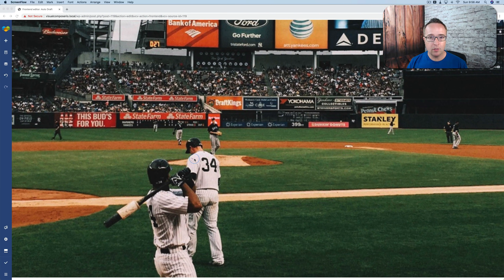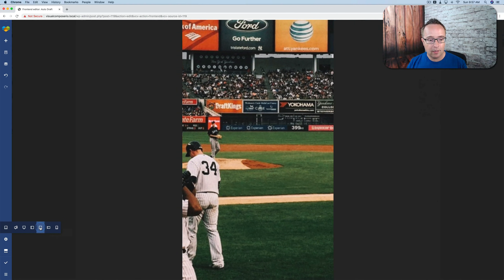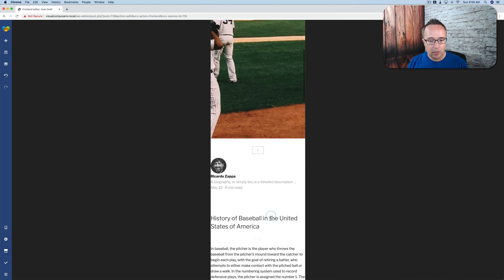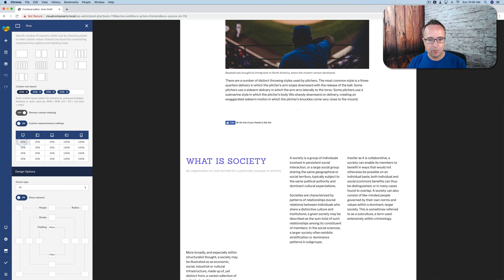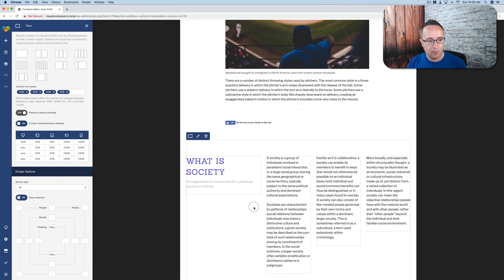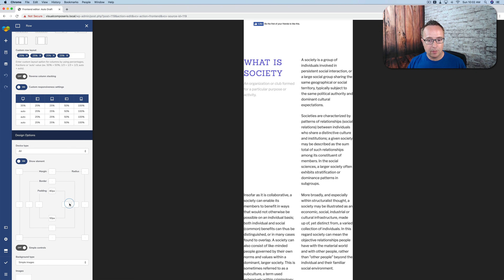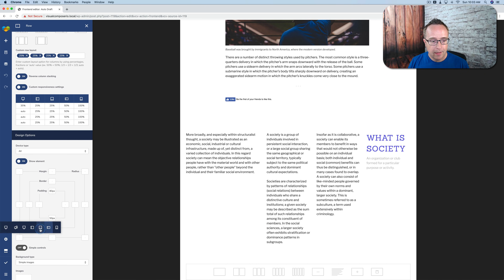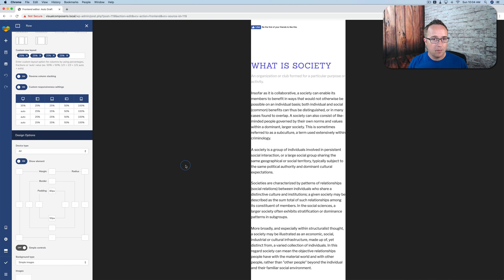The New Visual Composer Responsive Options - Website Builder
The responsive options you have in the new Visual Composer website builder are more thorough than any other builder's options. Keep in mind, this is not the WPBakery plugin or the old Visual Composer; this is the new Visual Composer Website Builder.